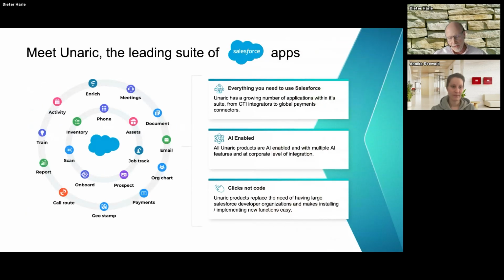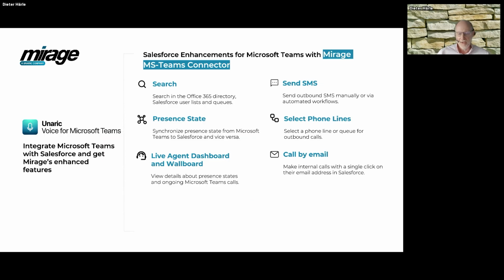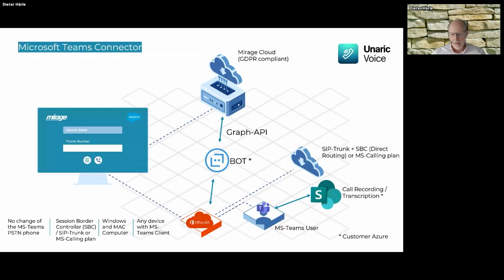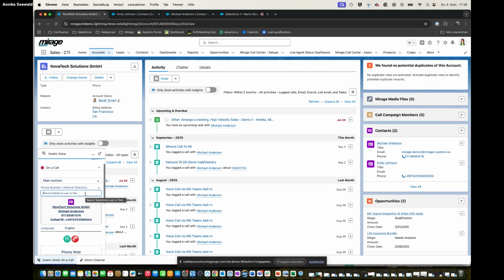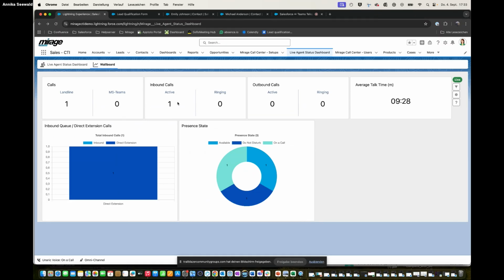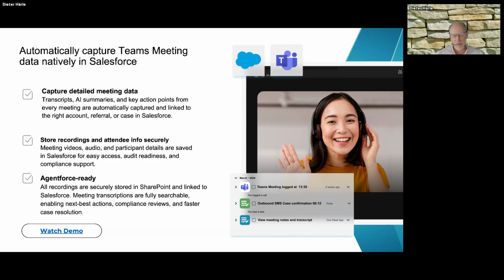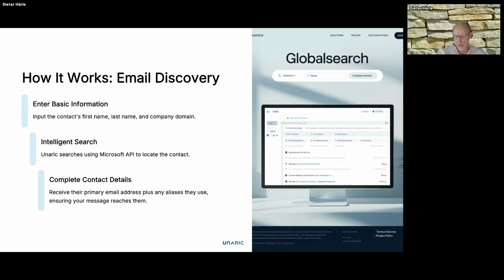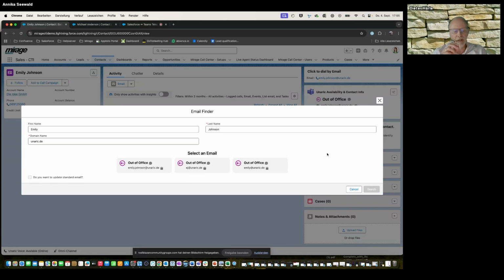Salesforce ↔️ Teams Telephony Integration with Unaric Voice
In this Salesforce ISV Landscape episode, you can learn about these powerful apps:
🔹 𝗨𝗻𝗮𝗿𝗶𝗰 𝗩𝗼𝗶𝗰𝗲 𝗳𝗼𝗿 𝗠𝗶𝗰𝗿𝗼𝘀𝗼𝗳𝘁 𝗧𝗲𝗮𝗺𝘀, an app that lets you make and receive Teams calls inside Salesforce,
🔹 𝗨𝗻𝗮𝗿𝗶𝗰 𝗠𝗲𝗲𝘁𝗶𝗻𝗴𝘀 𝗳𝗼𝗿 𝗠𝗶𝗰𝗿𝗼𝘀𝗼𝗳𝘁 𝗧𝗲𝗮𝗺𝘀, an app that allows you to interact with Teams meetings data directly in Salesforce,

► 𝗘𝘃𝗲𝗻𝘁 𝗱𝗲𝘁𝗮𝗶𝗹𝘀
💬 Dieter Härle, Managing Director and Founder Mirage Computer Systems, and Annika Seewald, Senior Account Executive. Mirage is part of the UNARIC group.

► 𝗛𝗼𝘀𝘁𝗲𝗱 𝗯𝘆
📍 Salesforce Admin Group, Trier, Germany
🎯 Salesforce ISV Landscape Series

► 𝗖𝗼𝗵𝗼𝘀𝘁𝗲𝗱 𝗯𝘆
📍 Salesforce User Group, Veracruz, Mexico
📍 Salesforce Developer Group, Campinas, Brazil

► 𝗛𝗼𝘀𝘁𝘀
💬 René Görgens

CHAPTERS
0:00 - Intro — Unaric Voice and Teams Voice Integration for Salesforce
19:41 - Live Demo — Teams Voice Integration for Salesforce
37:59 - Intro — Teams Meetings Integration for Salesforce
41:08 - Live Demo — Teams Meetings Integration for Salesforce
43:05 - Intro — Activity & Contact Info for Salesforce
49:14 - Live Demo — Activity & Contact Info for Salesforce
54:09 - Delving deeper based on audience feedback